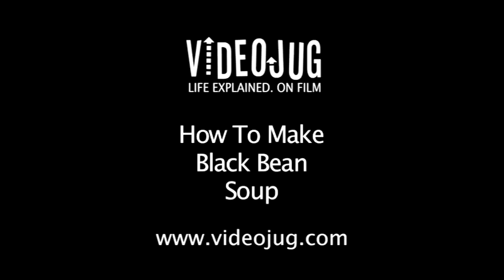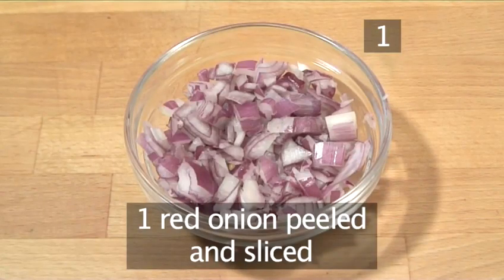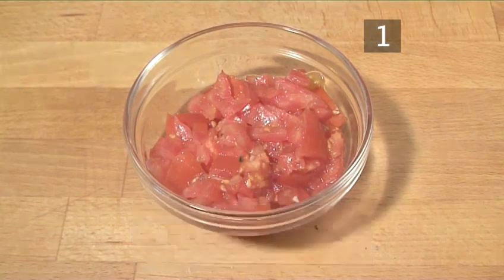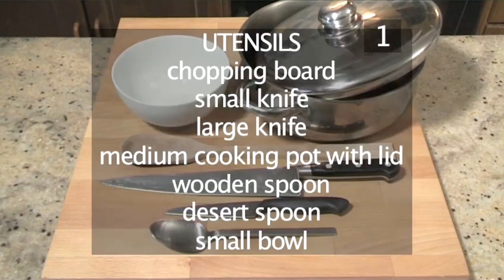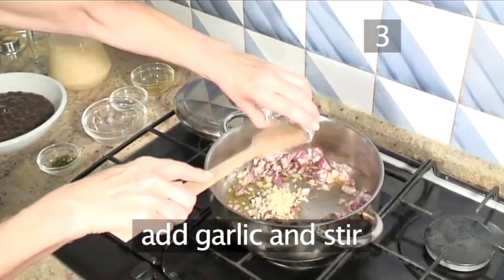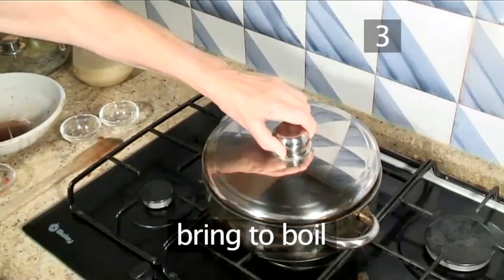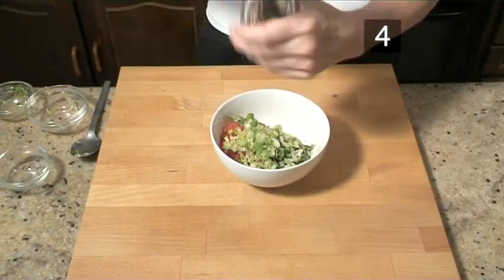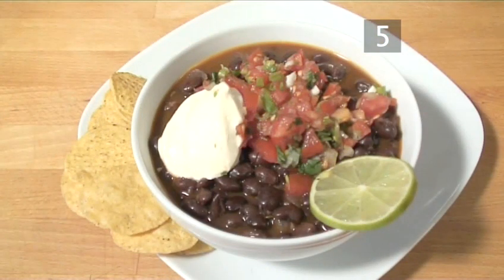How To Cook Black Bean Soup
A how to lesson on How To Cook Black Bean Soup that will improve your latin american recipes, soup recipes, bean recipes, cheap recipes, vegetarian starter recipes, less than 1 hour, pan cook recipes skills. Learn how to get good at latin american recipes, soup recipes, bean recipes, cheap recipes, vegetarian starter recipes, less than 1 hour, pan cook recipes from Videojug's hand-picked experts.